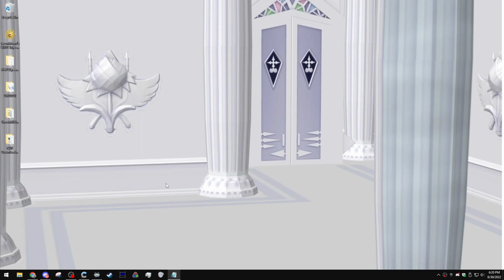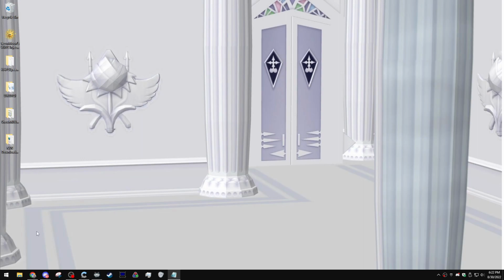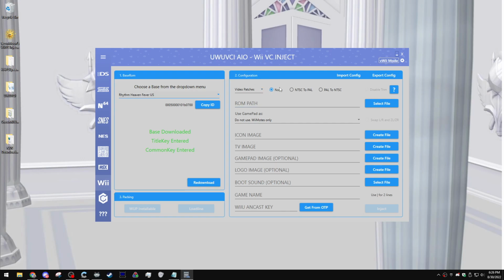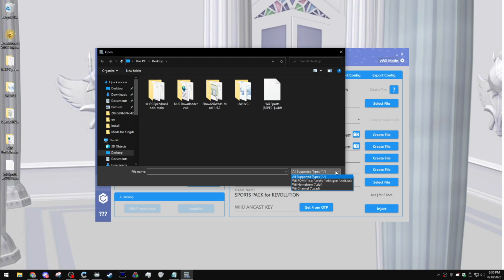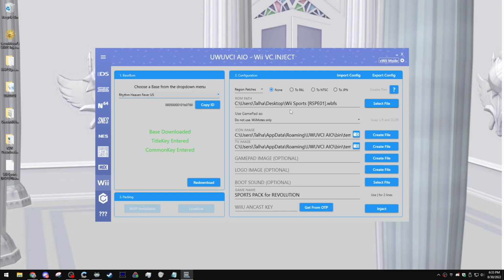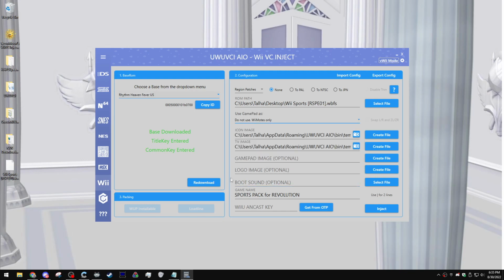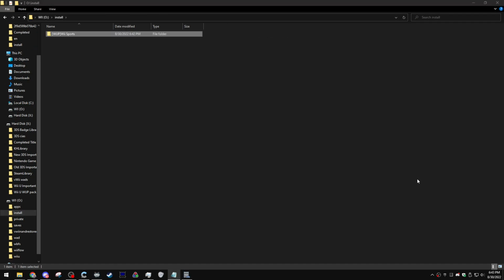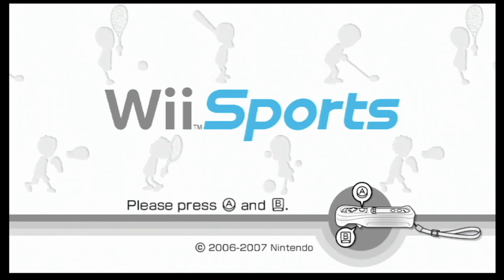How to play any Wii game/channel through Wii U Virtual Console - UWUVCI Tutorial 2024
Streaming 3DS FC: 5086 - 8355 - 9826 (You will need to DM me your FC)
Wii U NNID: DataXemnas
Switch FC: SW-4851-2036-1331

0:00 - Intro/Prerequisites
3:02 - Injection tutorial
10:05 - Installation/Checking if inject works
11:30 - Please follow me on Twitch.tv/DataXemnas